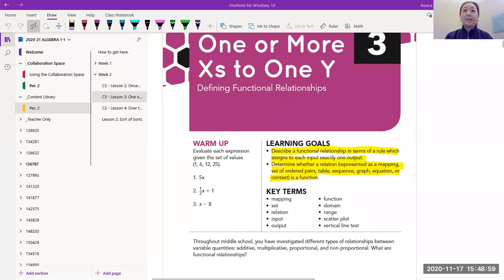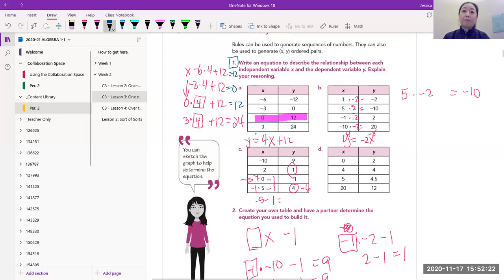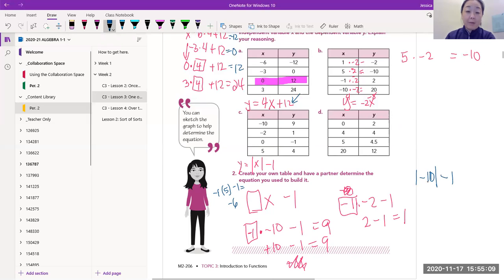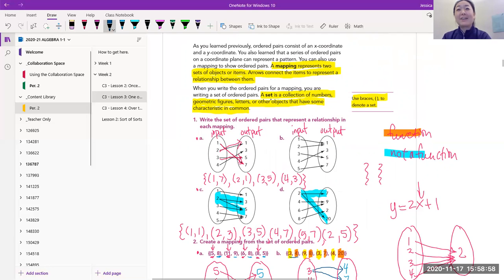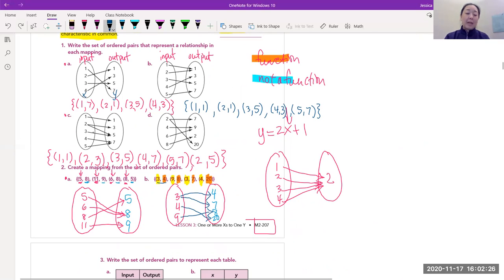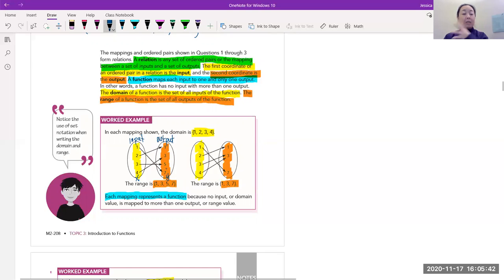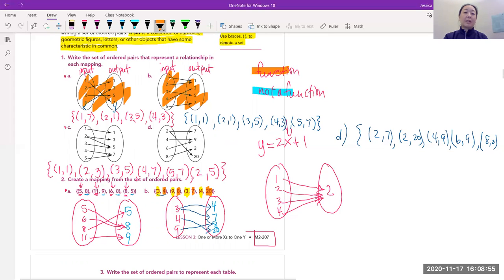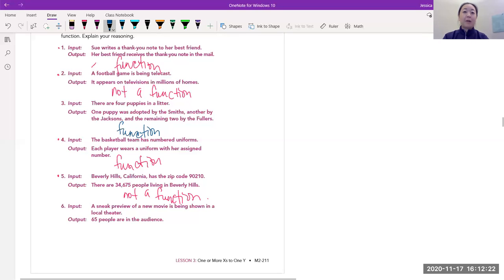A1 C3 M2 L3 One or More Xs to One Y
Creating equations from tables, determine if a relation is a function, mapping, writing ordered pairs, domain, range